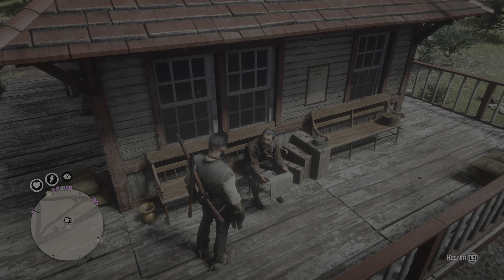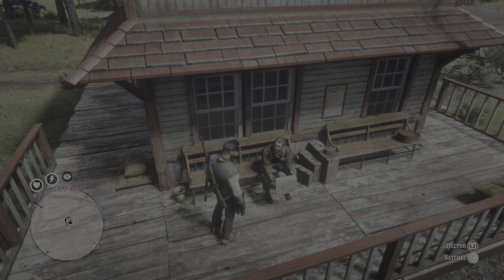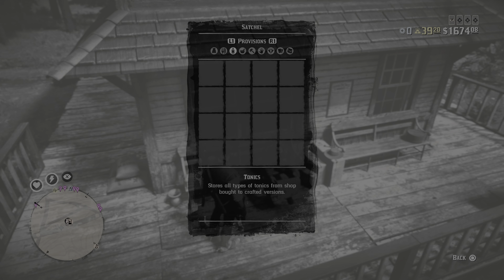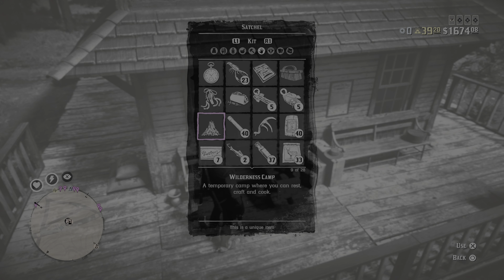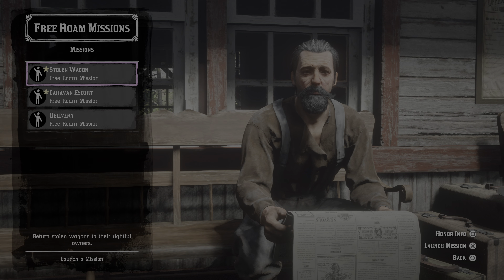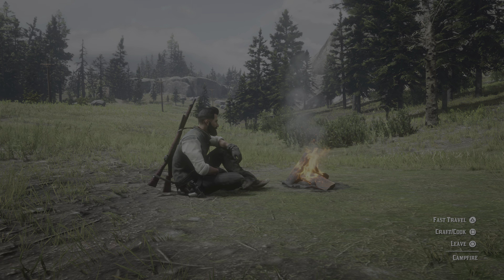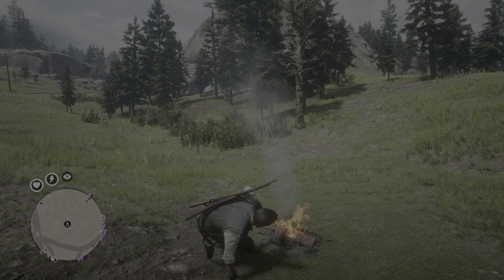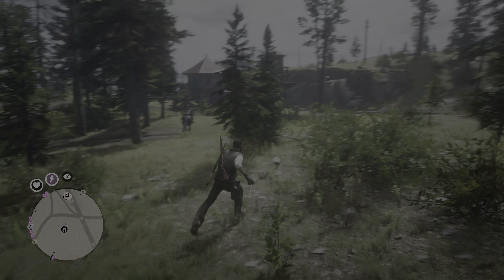Red Dead Online God Mode Shortened